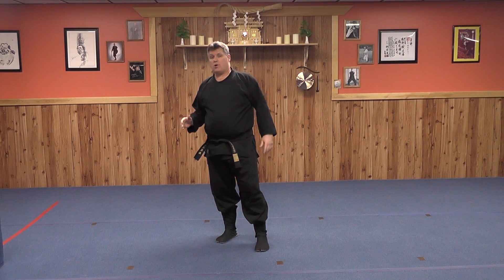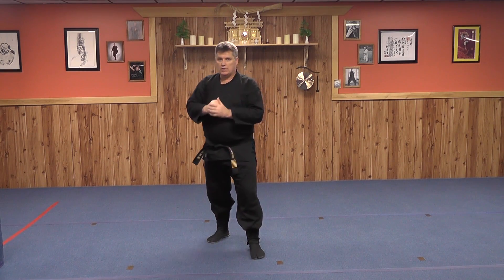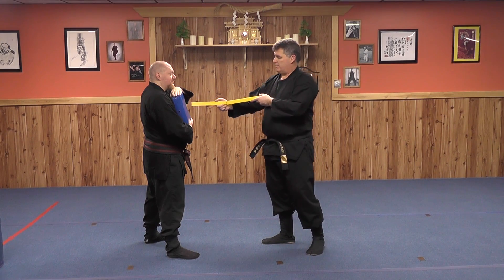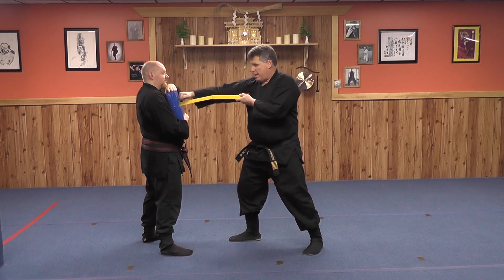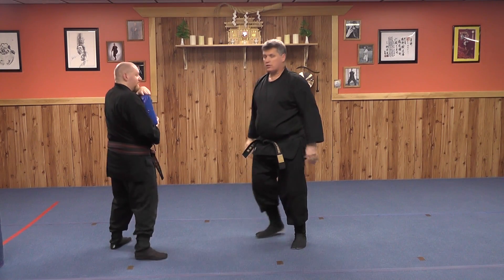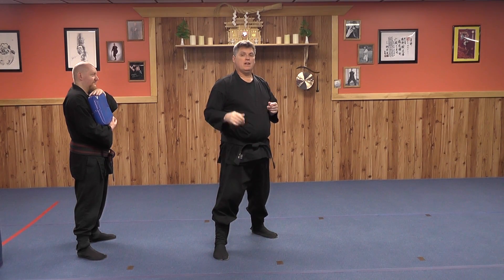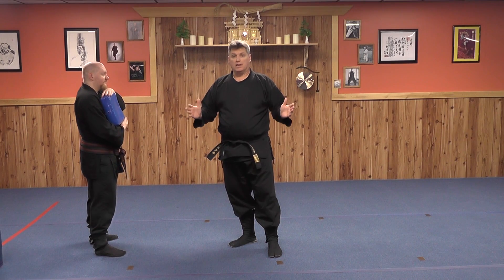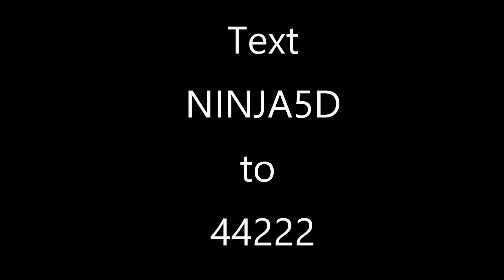Ninja Lab Experiment #320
This new Ninja Lab Experiment is called the Bullet Train. In it we look at two paths of a fist to determine which has more power and speed. Enjoy and let us know your results.